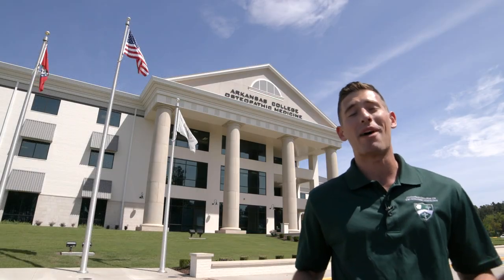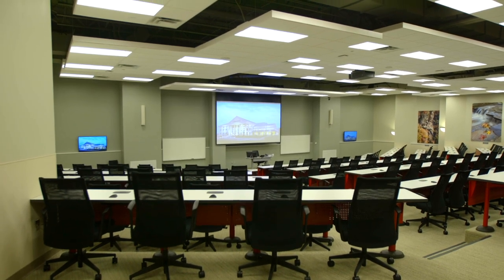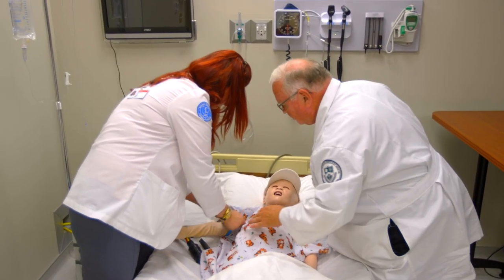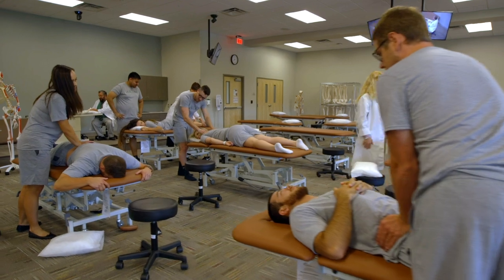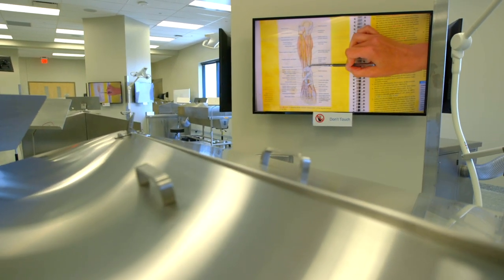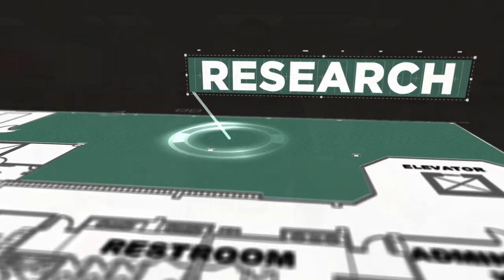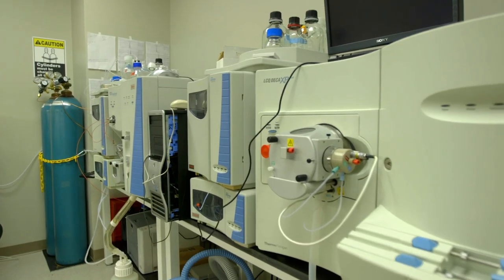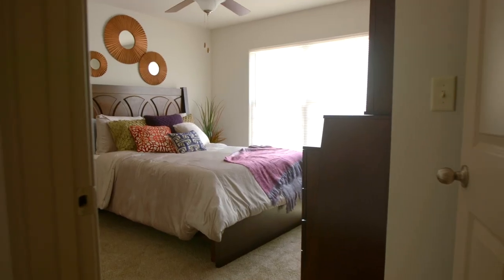ARCOM Virtual Tour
Take a tour of Arkansas College of Osteopathic Medicine!